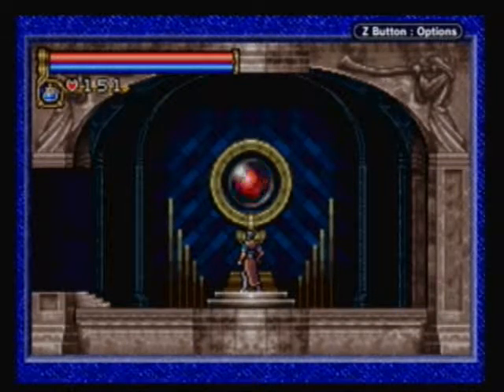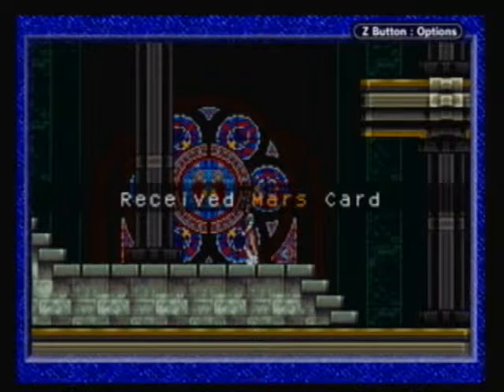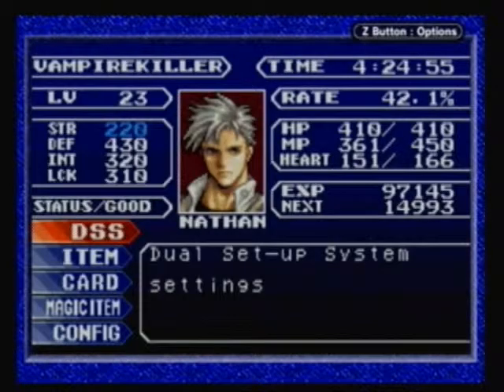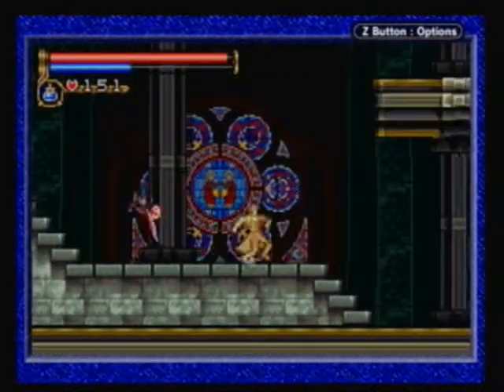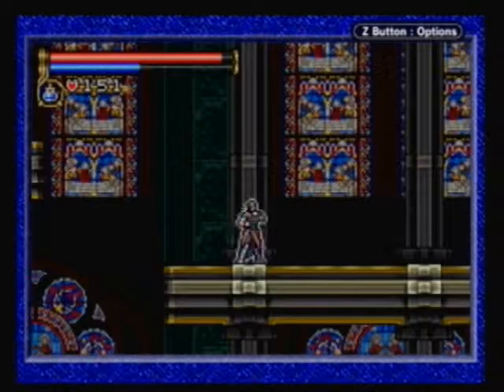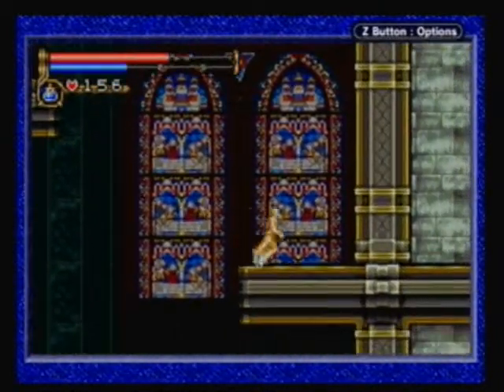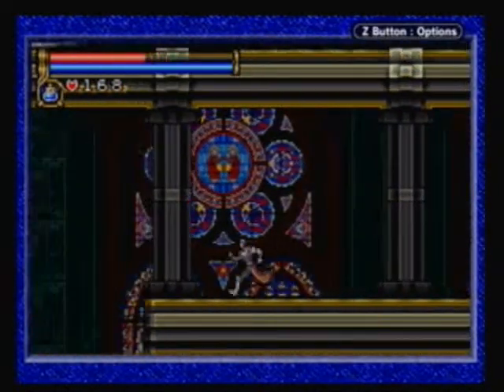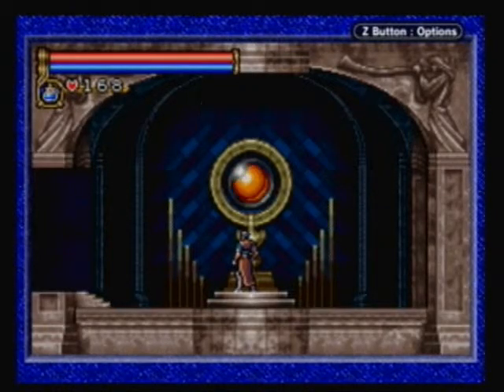Let's Play Castlevania: Circle of the Moon - Part 15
Alternate Title: Weapon Theory.